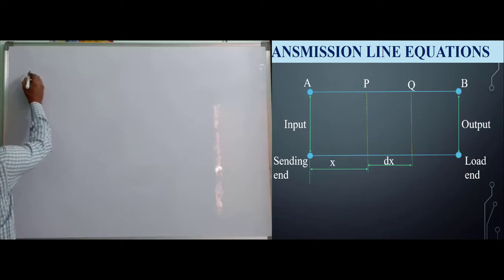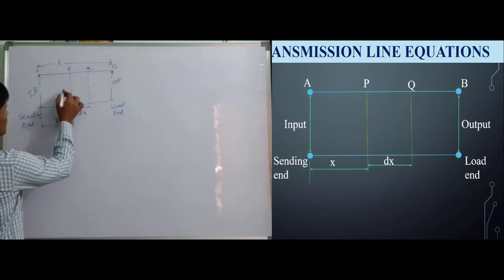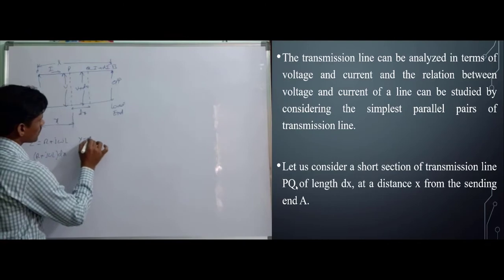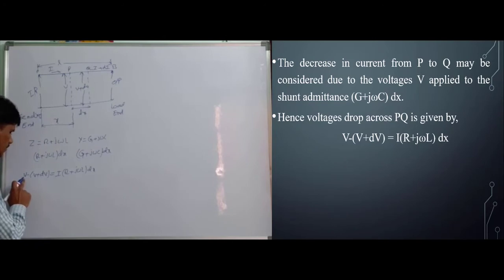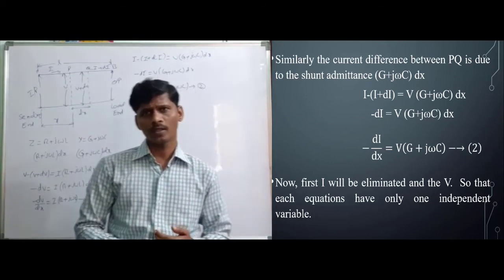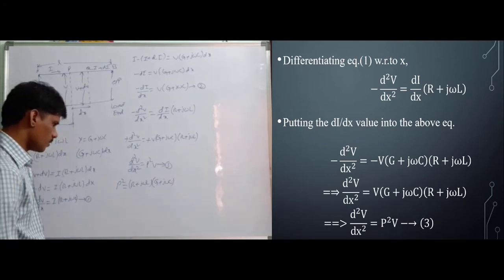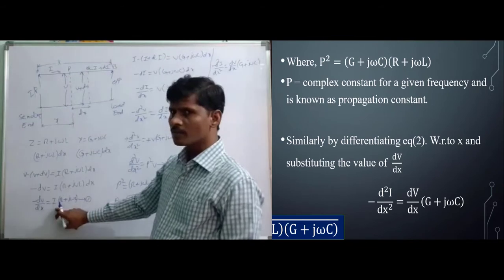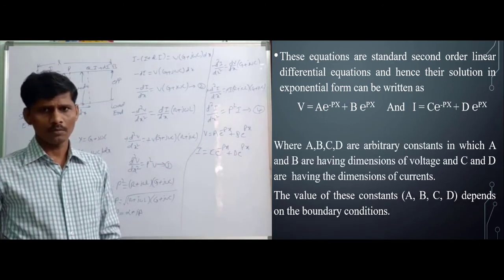Basic TL V & I Equations